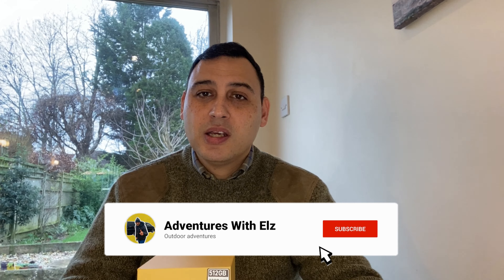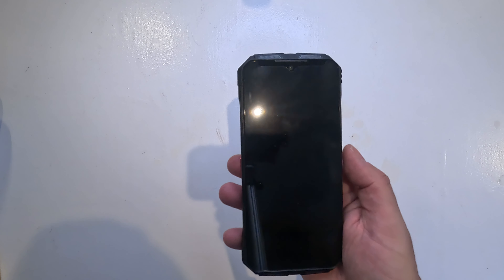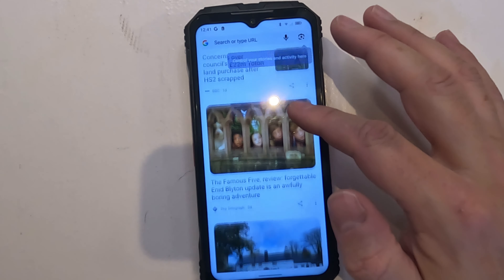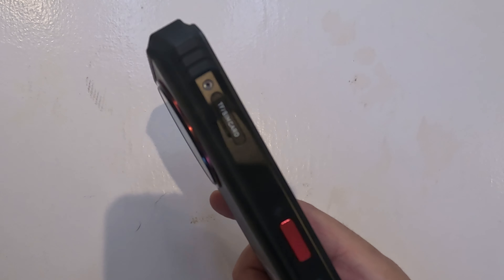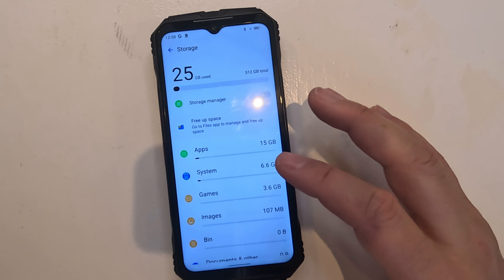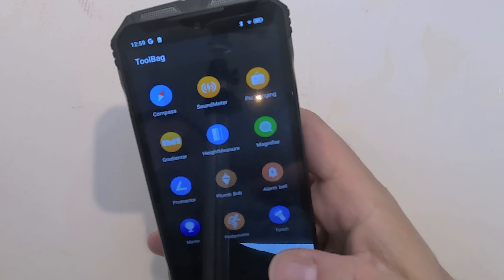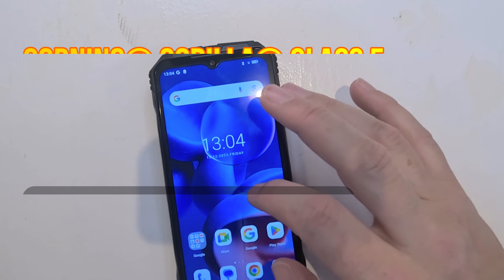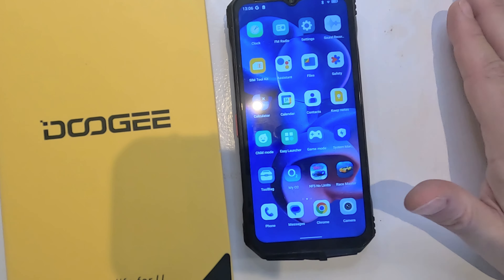Doogee V30Pro Ultimate Rugged Smart Phone full product review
· Incredible 200MP Ultra Clear Main Camera
· Morpho® Super Night Mode
· Flagship-grade Dimensity 7050 5G Chipset
· 512GB Massive Storage
· 10800mAh Mega Battery

Join me as I explore the rugged, powerful, and feature-packed Doogee V30 Pro! This detailed review covers everything from its robust design to its cutting-edge technology. Discover what makes the V30 Pro stand out in the world of rugged smartphones.

🔍 In this video, we'll cover:

Design & Build Quality: How the V30 Pro's sturdy build meets the demands of tough environments.
Display: The visual impact of its 6.58-inch FHD+ IPS waterdrop screen with a 120Hz refresh rate.
Camera Capabilities: Dive deep into the 200MP main camera, 24MP night vision, and the SONY® 32MP front camera, along with EIS Anti-Shake Image Stabilization.
Performance: Assessing the power of the Dimensity 7050 5G chipset and its multitasking prowess.
Battery Life & Charging: Longevity and efficiency with the 10800mAh battery and 33W fast charging.
Software & Connectivity: The user experience with Android 13 and the latest in connectivity features.
Additional Features: From the side fingerprint recognition to smart gesture control and more.
Sound Quality: Evaluating the dual stereo speakers certified by Hi-Res.
Durability & Protection: Testing the limits of the V30 Pro's ruggedness.

🌟 Highlights:
Underwater photography mode for unique aquatic shots.
24MP Night Vision Camera for low-light photography.
Seamless multitasking with up to 32GB of RAM.

Real-life tests and demonstrations.
My personal experience and recommendations.